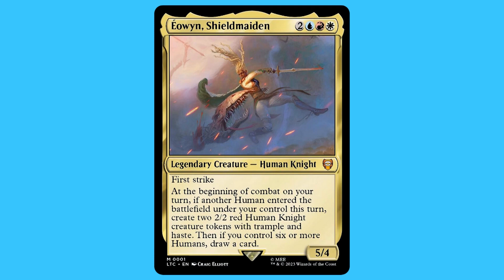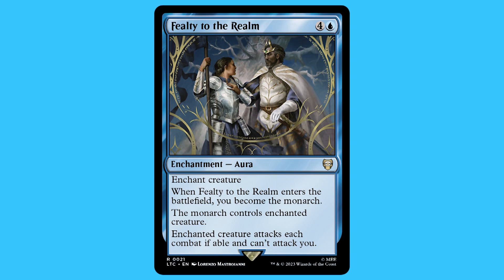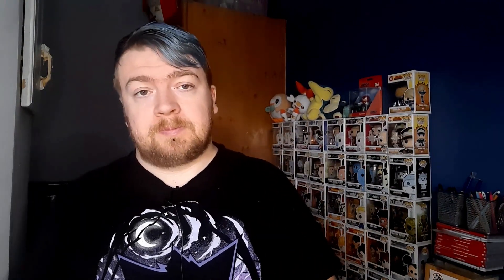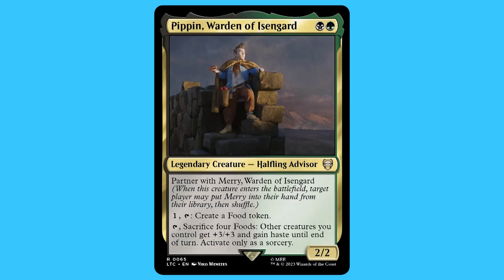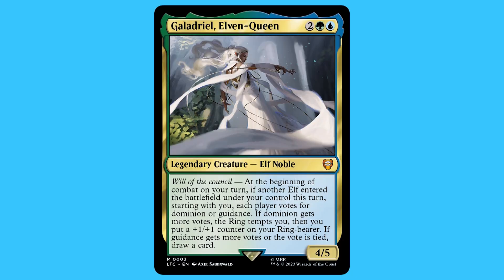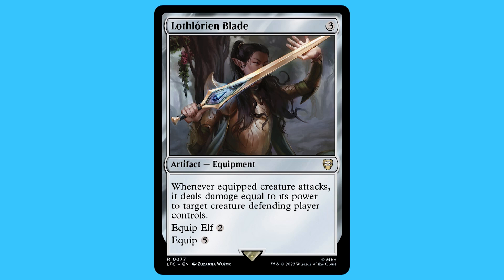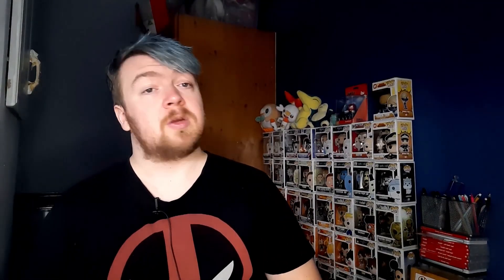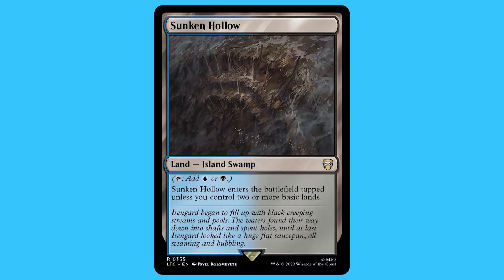The Complete Magic the Gathering, Lord of the Rings, Is the Commander Deck Worth It ?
Discount 10%  "WeeCJ"